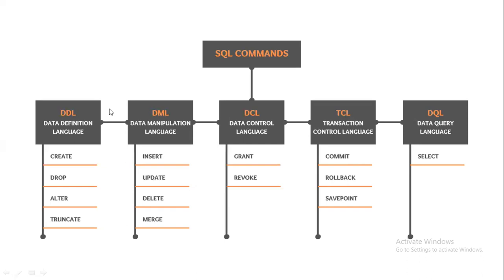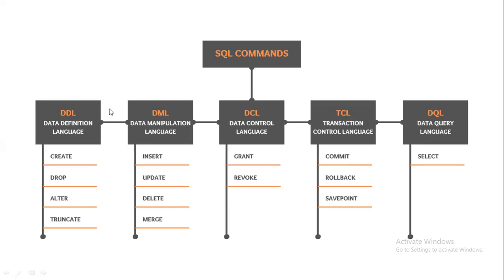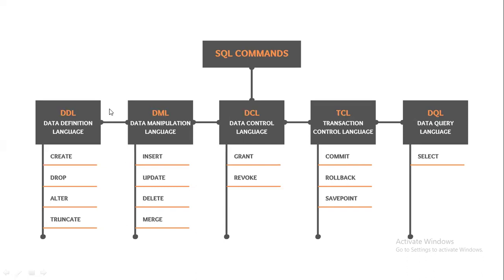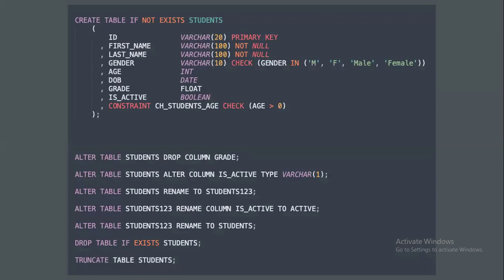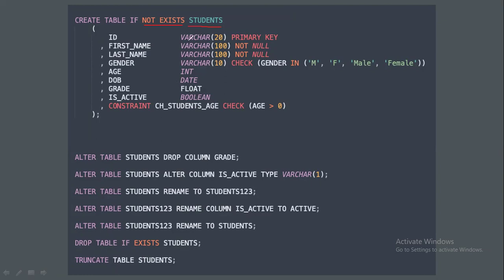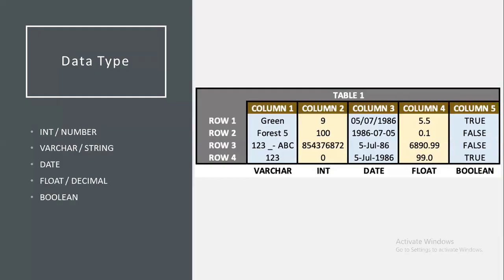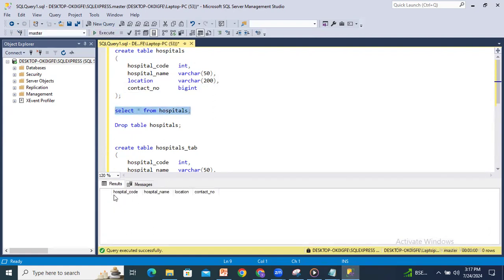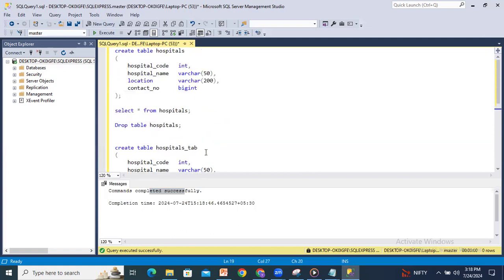Master SQL Commands: DDL, Data Types & Constraints Explained!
Unlock the full potential of SQL with our comprehensive guide on Data Definition Language (DDL) commands and data types! In this video, we dive deep into the essentials of SQL commands, including how to create and manage tables using DDL, and explore various data types and constraints to ensure your database is accurate and efficient.

🔍 What You’ll Learn:

Understanding and using PRIMARY KEY, UNIQUE, NOT NULL, and CHECK constraints
Creating and modifying tables with CREATE and ALTER TABLE commands
Managing data with INSERT, UPDATE, and DELETE
The differences between DELETE and TRUNCATE
Working with IDENTITY columns for auto-generating values

Whether you're a beginner or looking to brush up on your SQL skills, this video is perfect for enhancing your database management expertise. Watch now and start mastering SQL!"